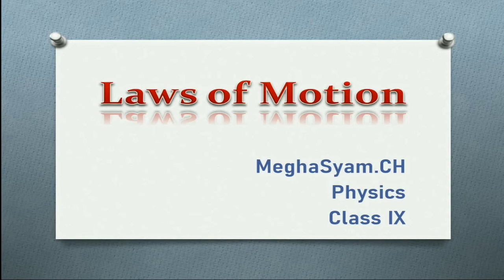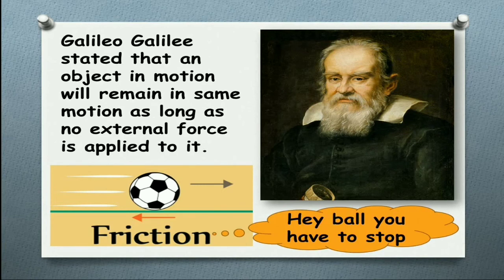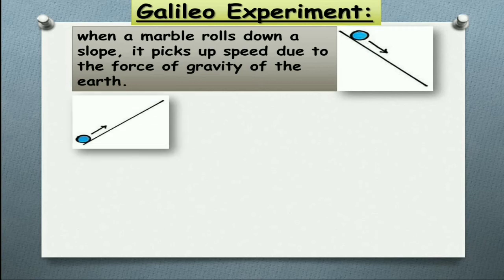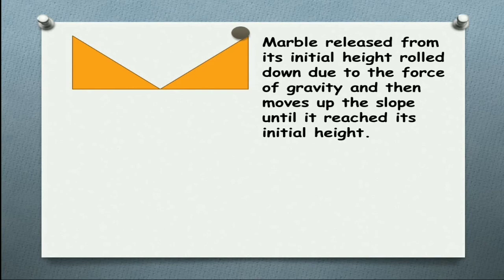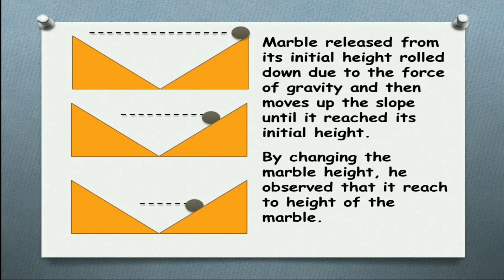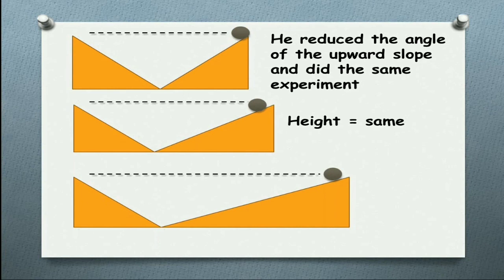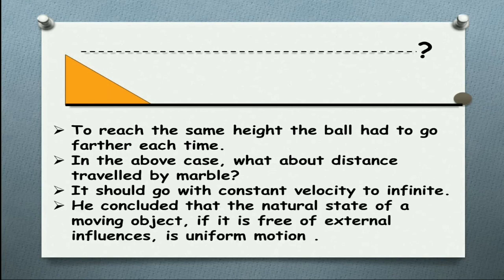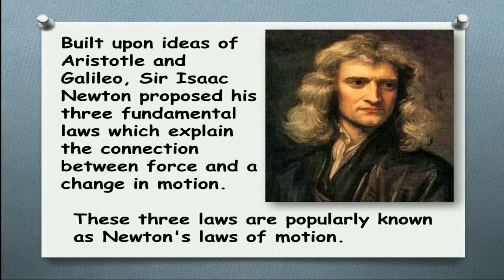Laws of Motion#Part 1#DAV SVVN#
Class 9#Physics#Introduction#Aristotle#Galileo#Newton#